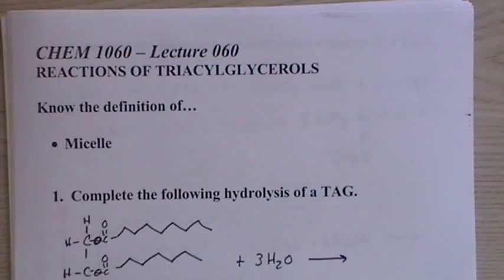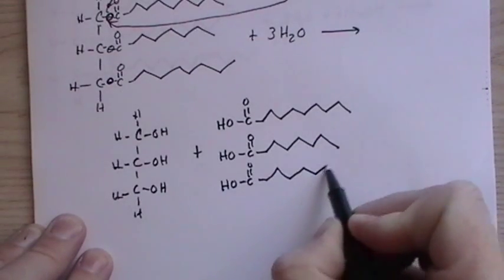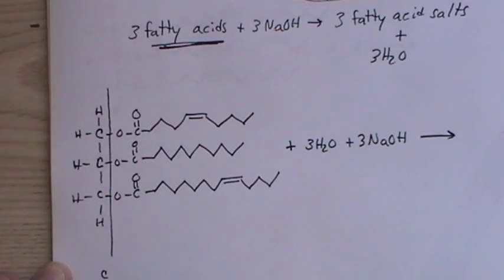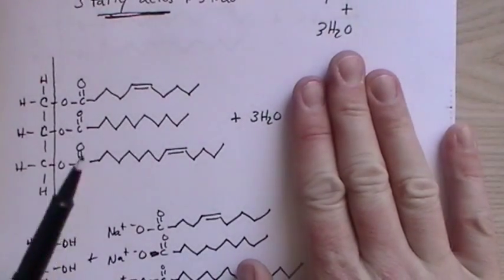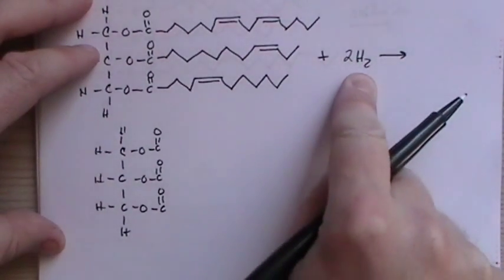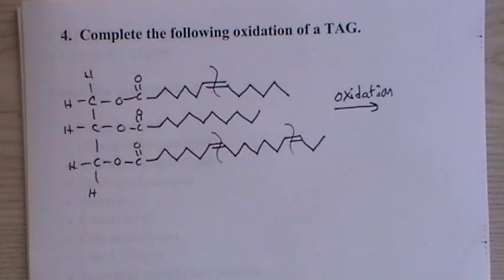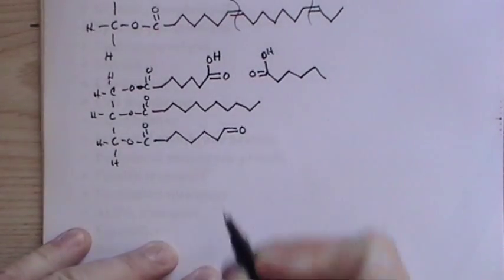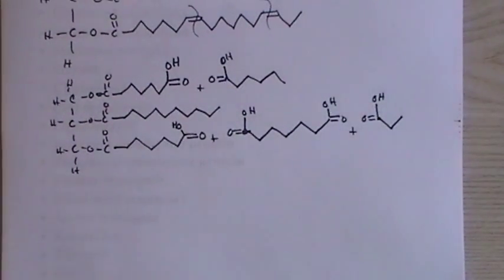CHEM 1060 Lecture 060 Reactions of Triacylglycerols